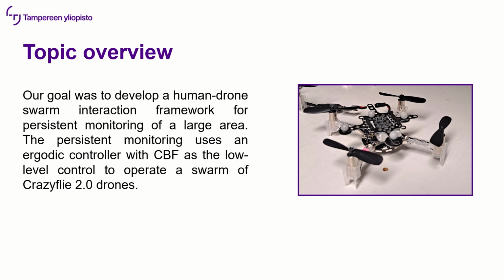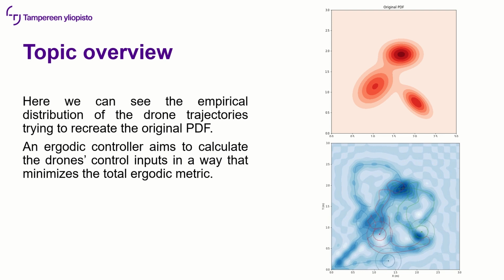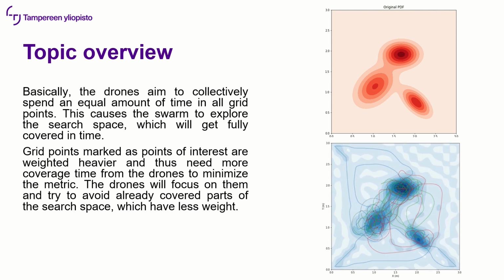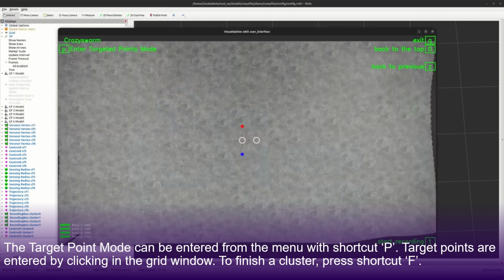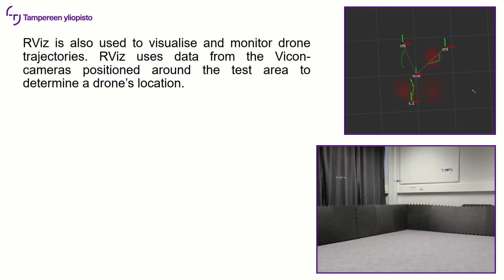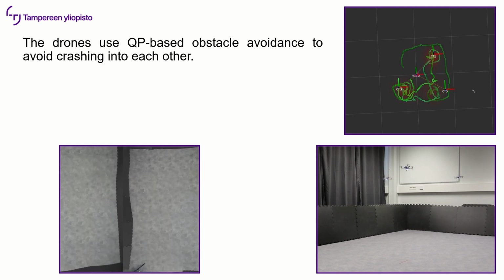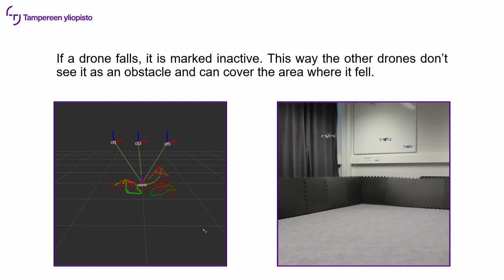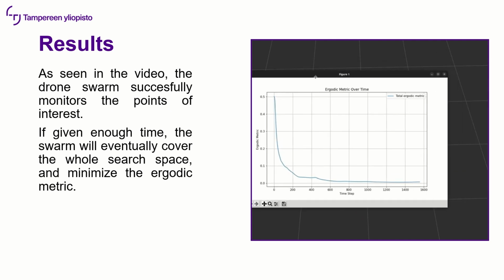A human-drone swarm interaction framework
This video showcases the results of our robotics project carried out as part of the ROBO.666 Robotics Project Work -course during fall term 2024 at Tampere University.

The goal of our project was to develop a human-drone swarm interaction framework for persistent monitoring of a large area. The low-level control of the framework utilizes an ergodic coverage control algorithm that could be used to observe points of interest with a drone swarm. The algorithm includes a QP-based control barrier function to avoid obstacles and other drones, and fault tolerance for the drones to ensure continuous monitoring. The high-level control enables a user to interact with the controller by allowing the user to input the points of interest. RViz-visualizations allows real-time monitoring of the points of interest as well as the drones and their trajectories.